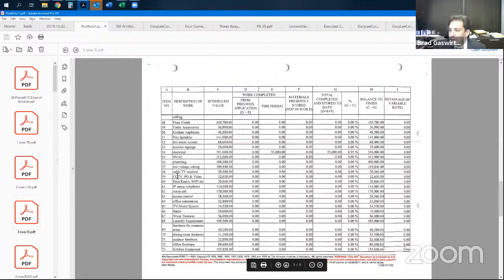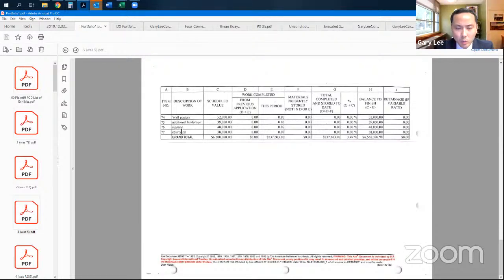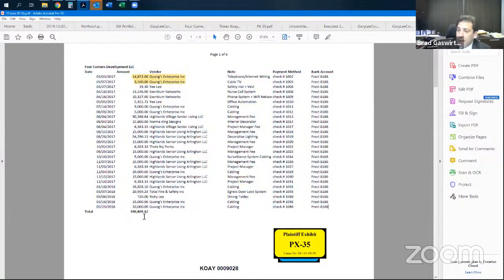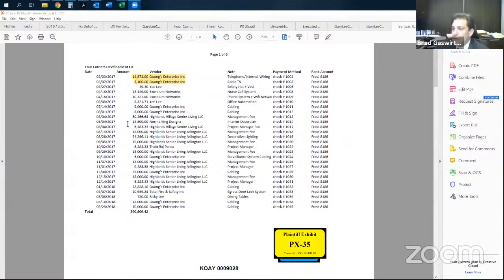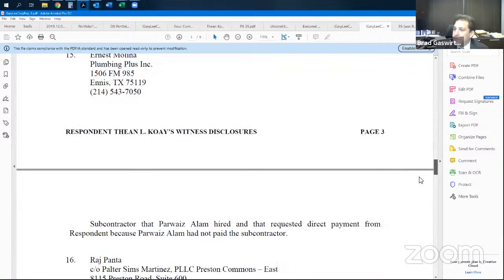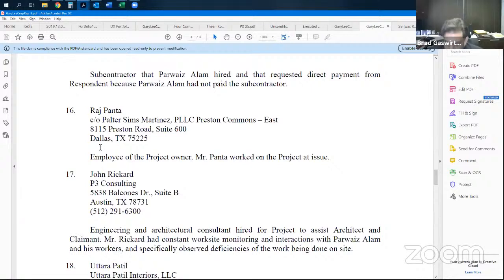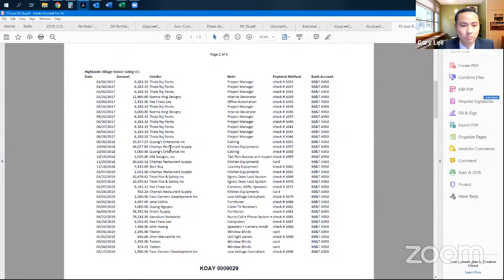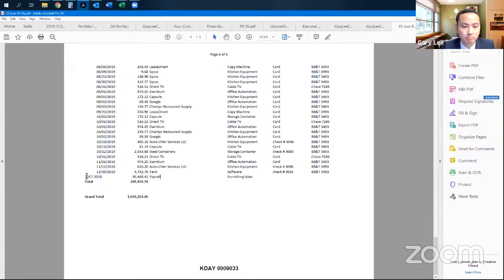68th District Court trial docket